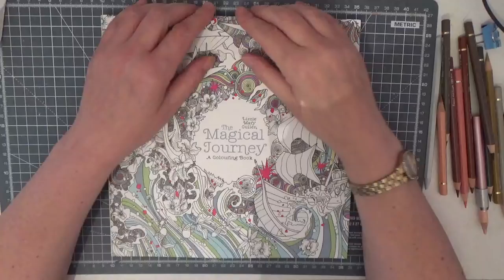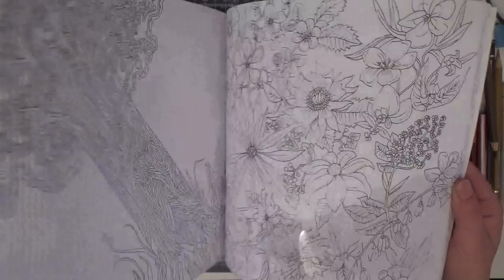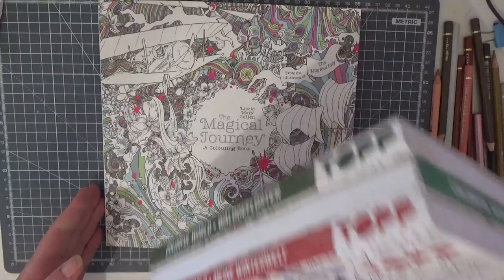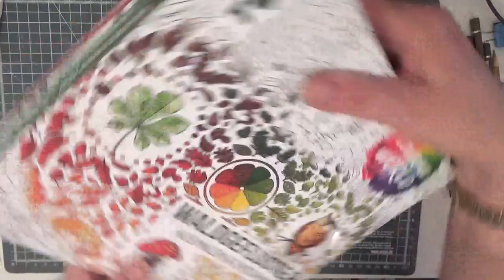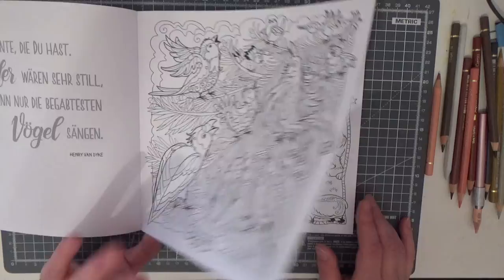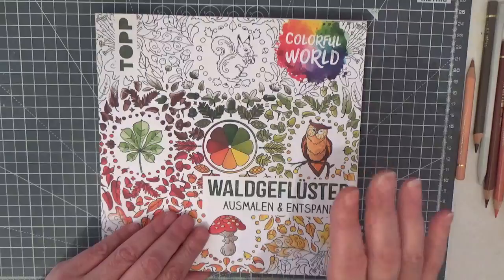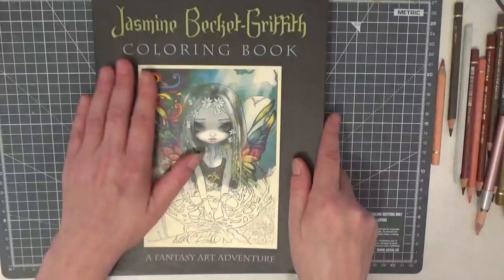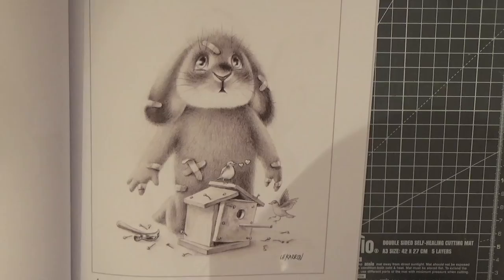Colouring books, supplies and happy mail! July 2021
I have some gorgeous gifts and more colouring related products to share with you on our channel! Thank you, Nikki 🤗💖

I have not included the full moon stencil as the price has gone up to £16!

Ursula Schwab books

The Magical Journey

Nelco Neco Book

Animals book

Menuet de bonheur (Coloring Book) - Coloring of Beautiful Flowers and Cute Animals

Set of 2 Plastic Circle Radius Arc Master Stencil :

Galaxy Stencil

True silver Paint

STAEDTLER tinted watercolour pencils:
Help me fund our channel